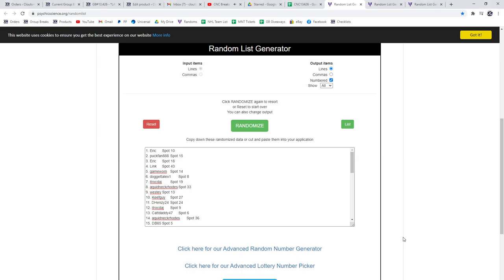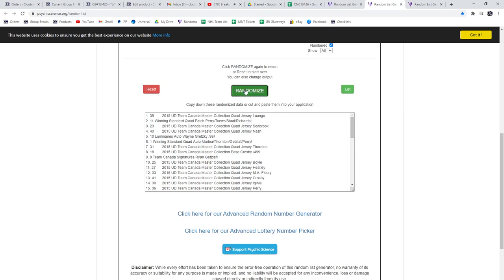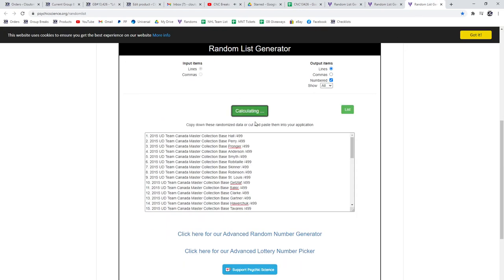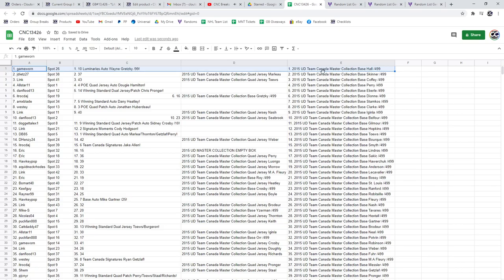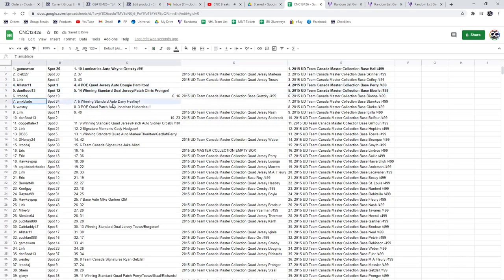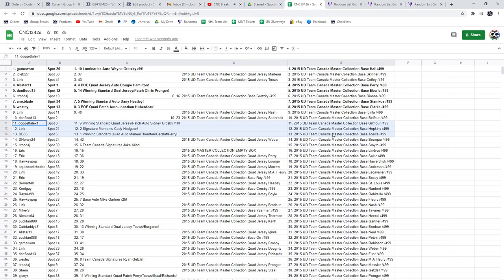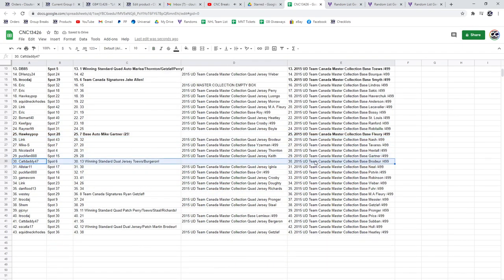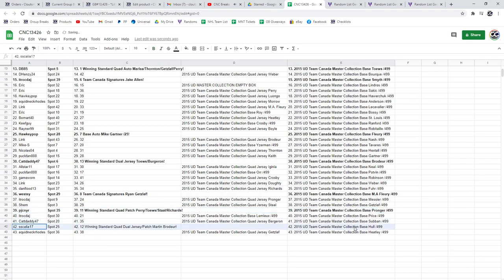Multi Randoms - C&C GB #13,426